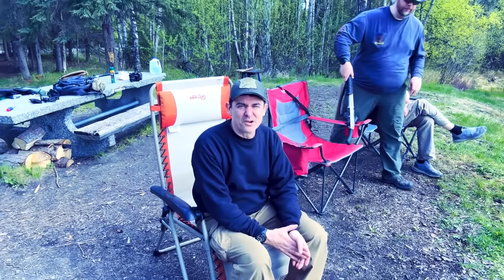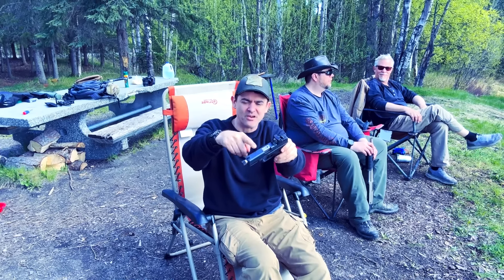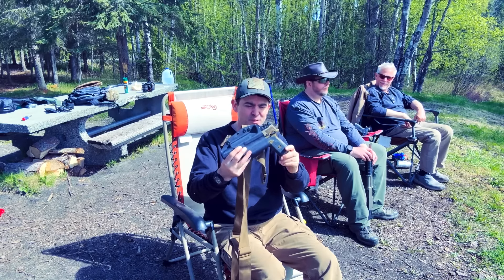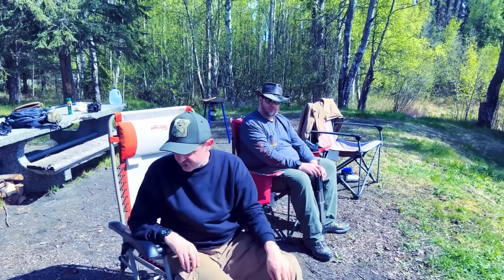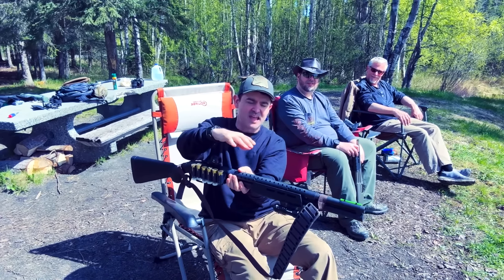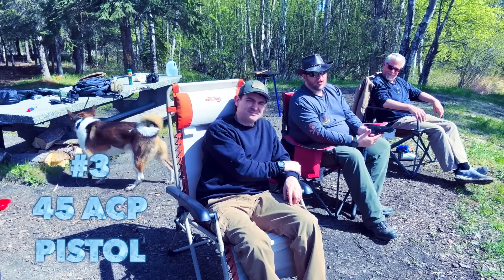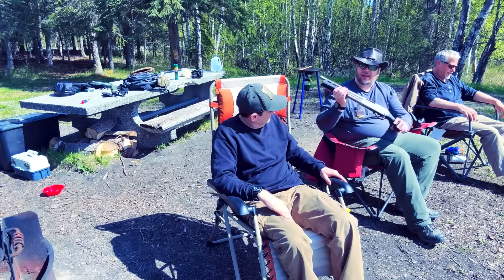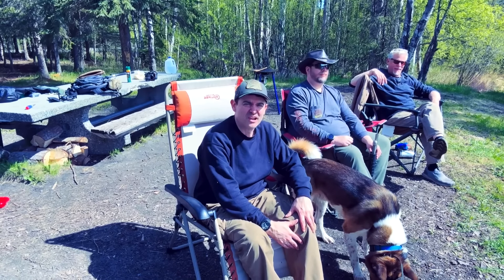Top 8 Firearms for Camp in Alaska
Chuke is joined by Rob and Beans while camping to discuss the top 8 firearms for bear protection while camping in Alaska!

 / chukesoutdoor

Send Fan Mail to:
Chuke